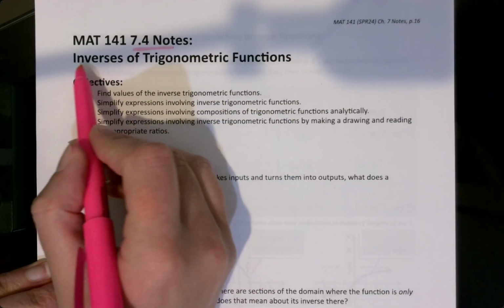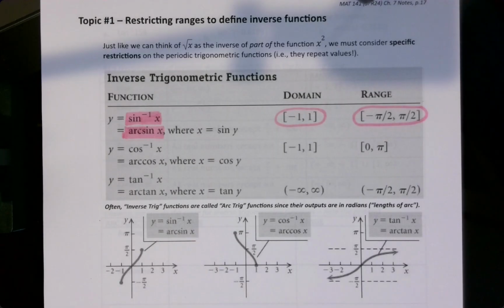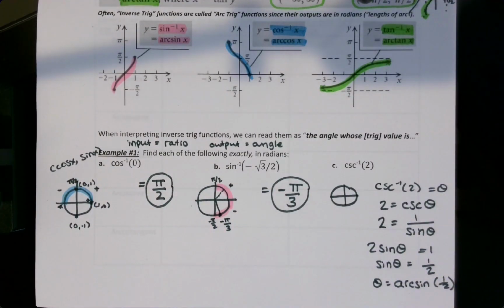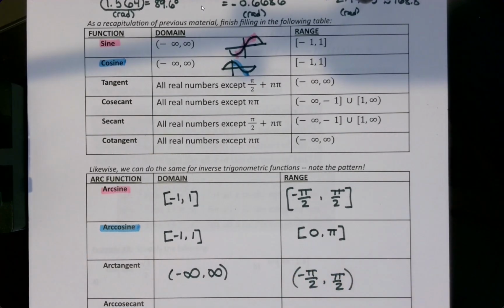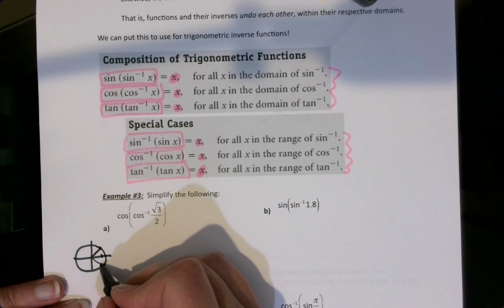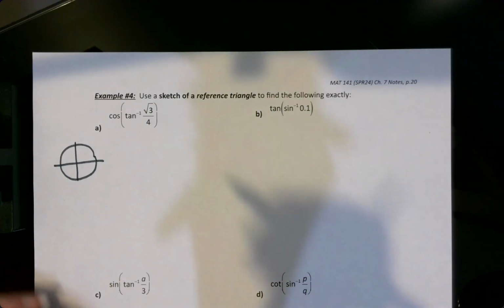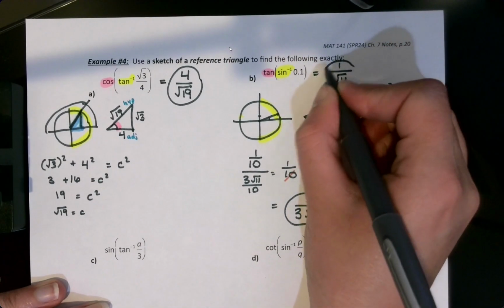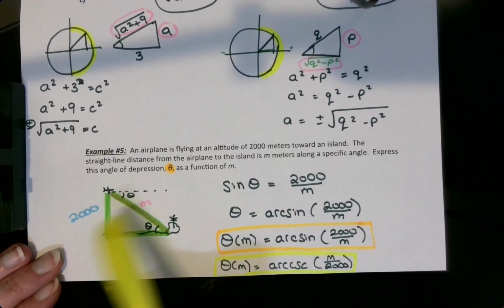MAT 141 Course Notes - Section 7.4